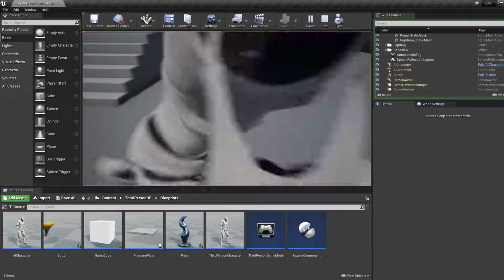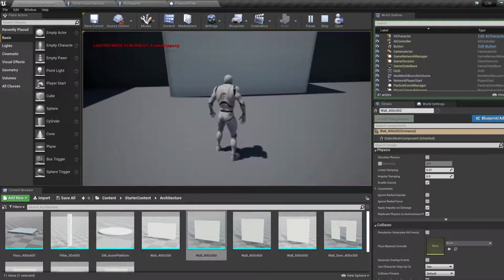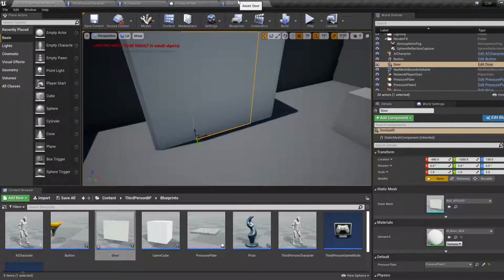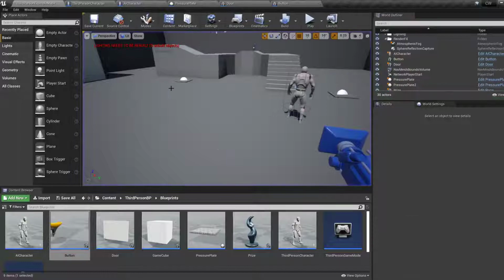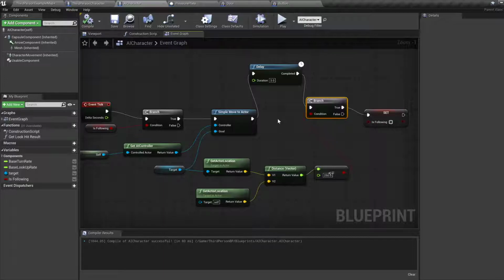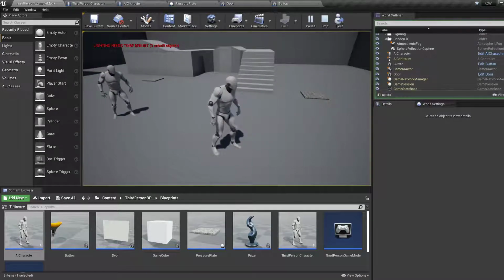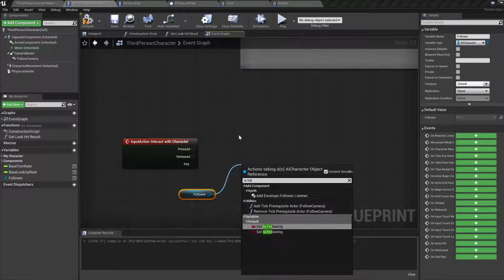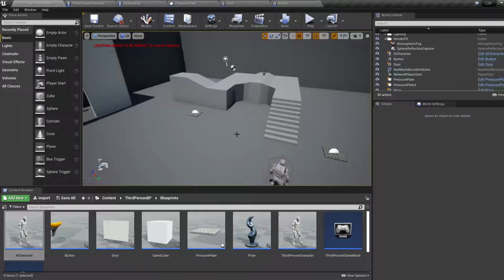Unreal Engine 4 Beginners 2020-21: #32 Complete Puzzle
We complete our little puzzle game by applying some level design concepts.